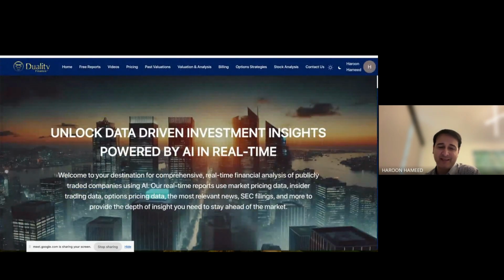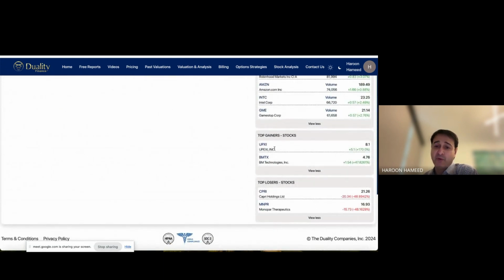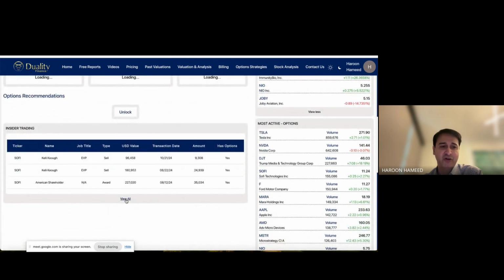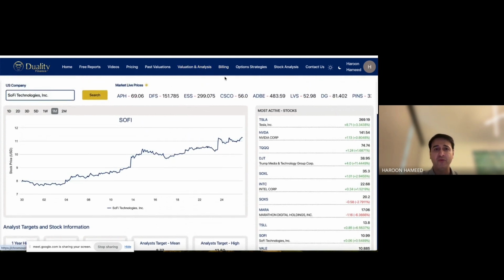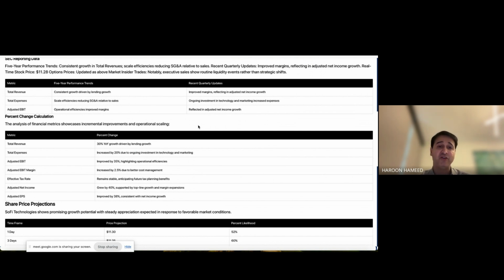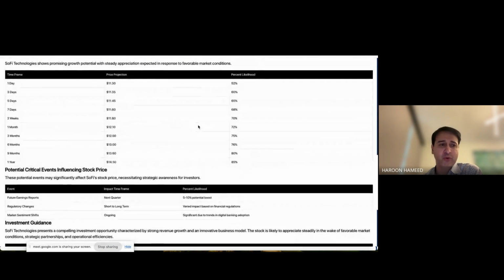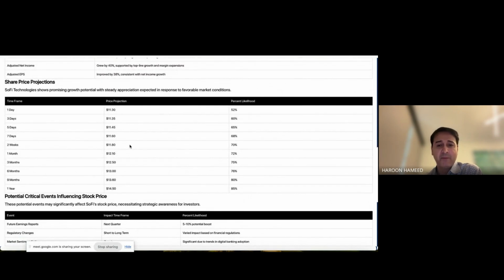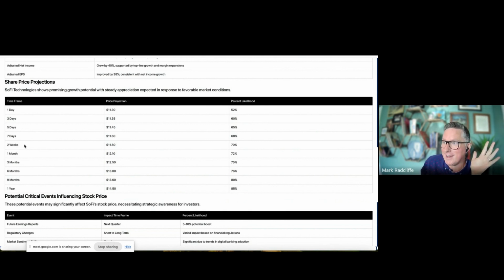Duality Mondays Looking at SoFI moving on up and AMD drifting up in it's range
Sign up for Duality Finance and run complex stock analysis in seconds to give you more confidence on the directions that stocks will take:

Today we are looking at two reports in SoFI and AMD. Looks like SoFI is going to be moving up over the next couple of weeks and AMD will drift up a little but still stay within it's range. These could be great opportunities to buy Calls for intra day directional trades or sell puts or strangles for medium term plays where the stocks aren't moving much.

All content is strictly for educational purposed only and should not be considered trading or investment advice or a recommendation for any security. AI can make mistakes and options involve risk.